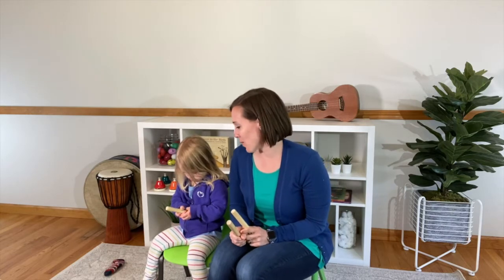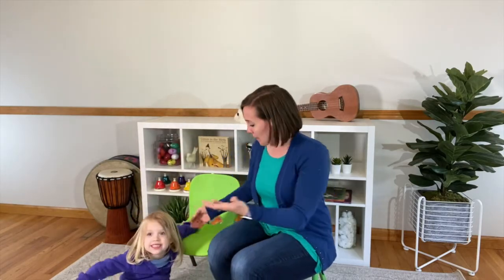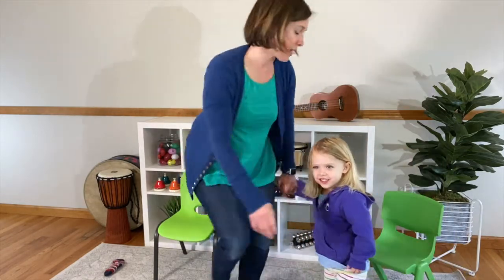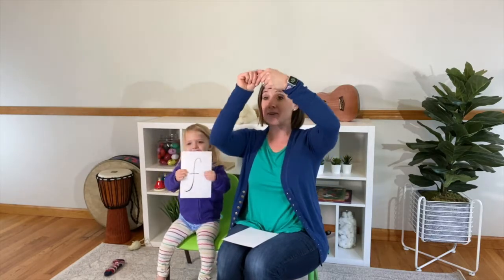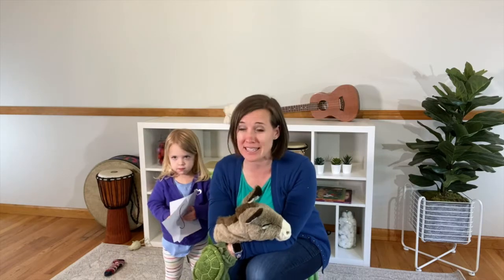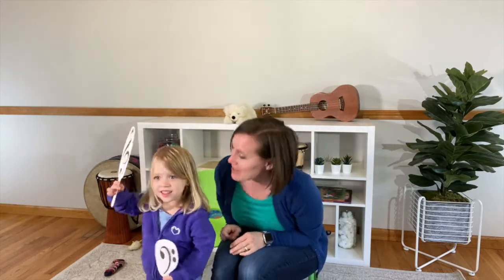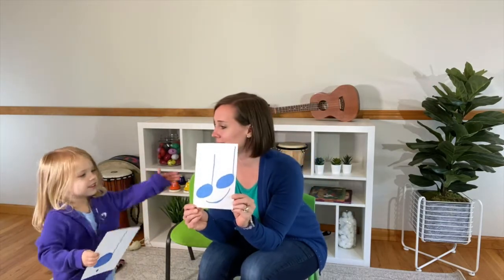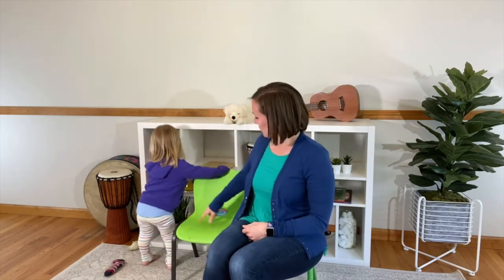Familiar Favorites with a Twist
In this mini music class we sing "Miss Mary Mack," "The Grand Old Duke of York," "Itsy Bitsy Spider" Twinkle Twinkle Little Star," and "Have You Ever Seen A Lassie."

We share simple but fresh new ways to sing the songs you already know and love. We hope you'll find some inspiration here for your at-home music time.